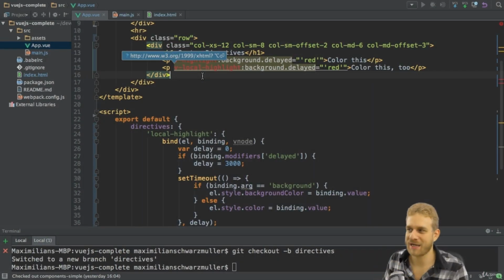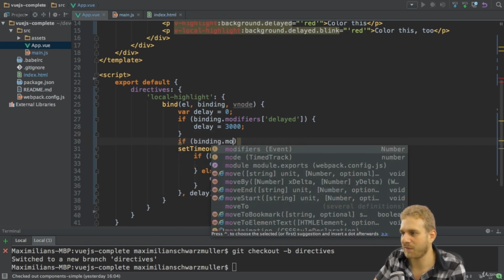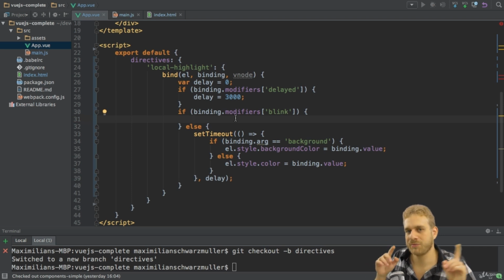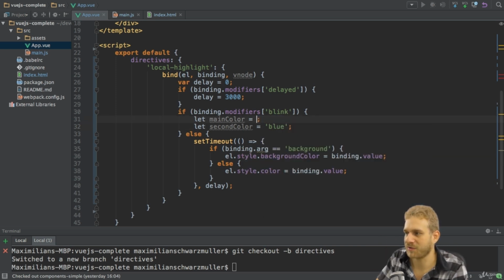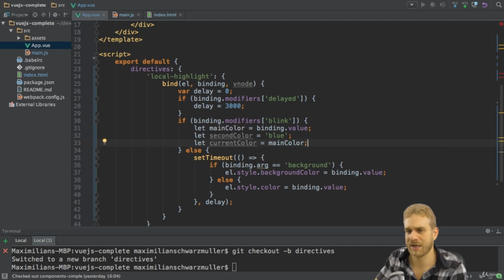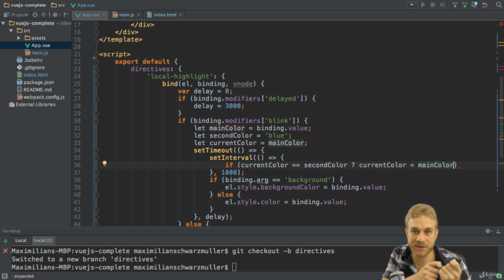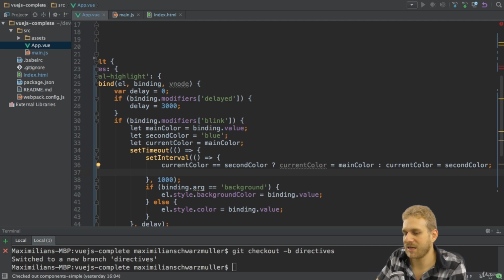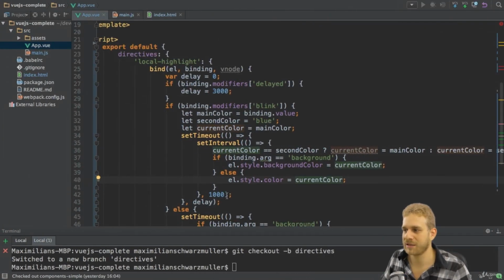XII. Using and Creating Directives. 10. Using Multiple Modifiers